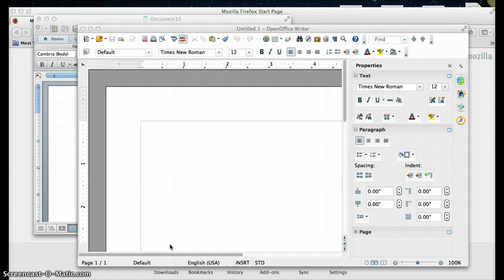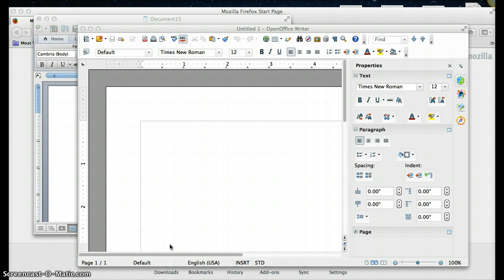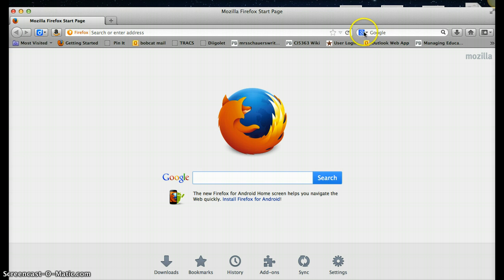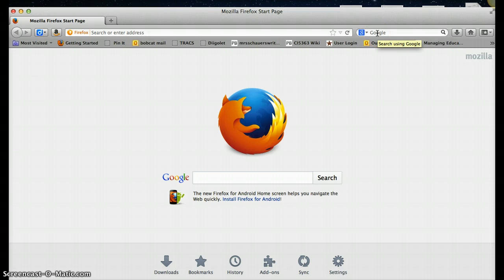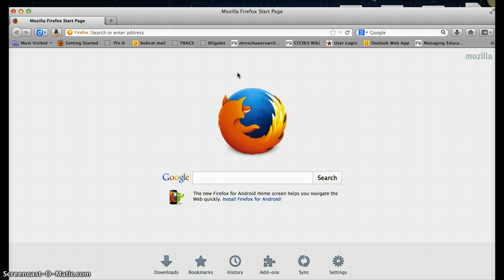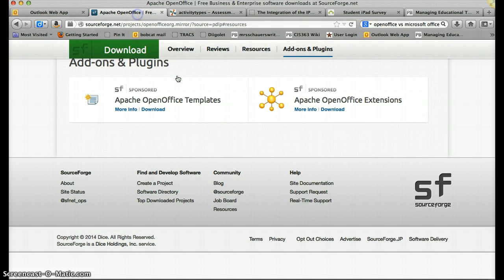Open Source Software EDTC5325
Open Source Softward Screencast 3/